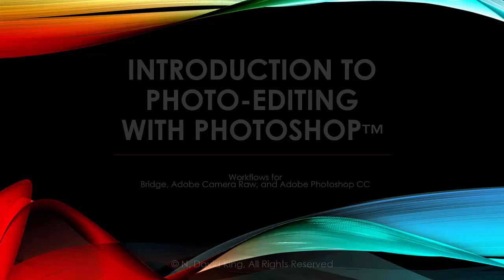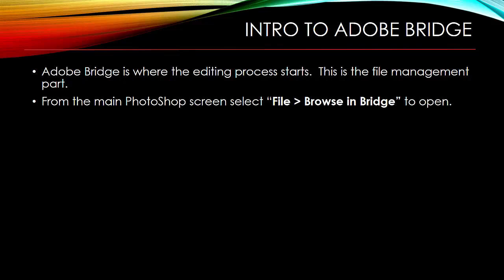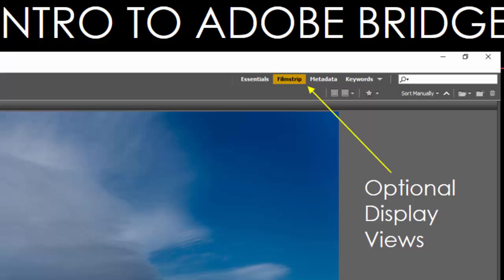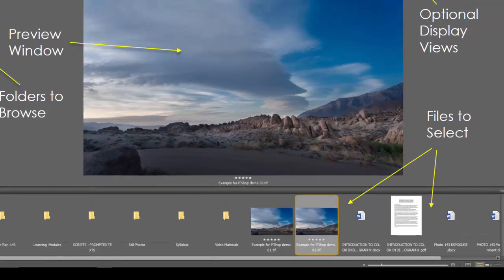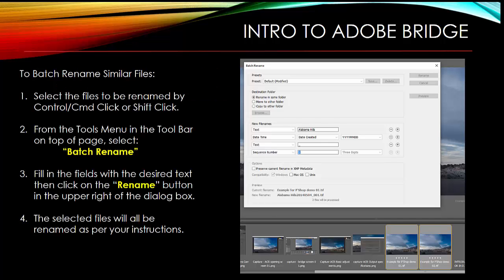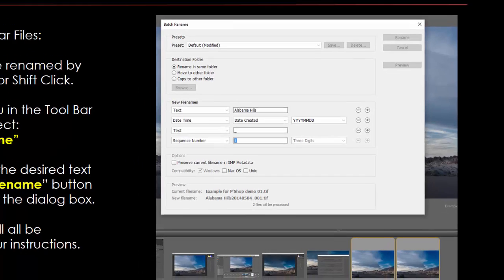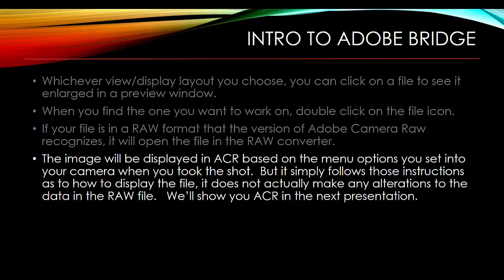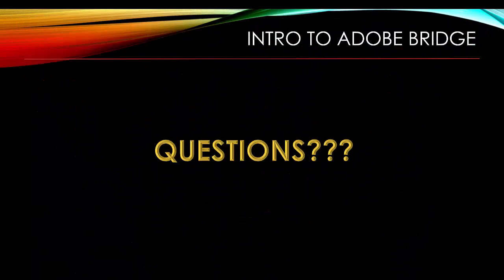Photo 143 - Introduction to Adobe Bridge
Photo 143, Week 3, Module 3: introduction to Photo Editing.  This first presdentation introduces the Adobe filoe manager, "Bridge."